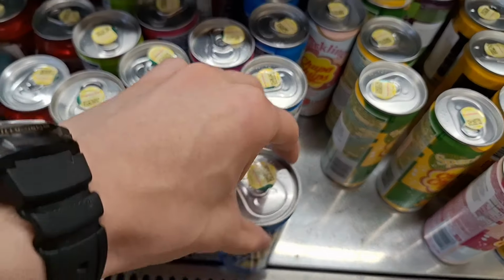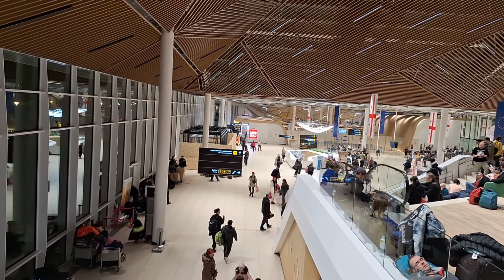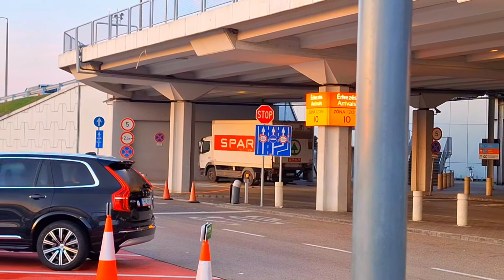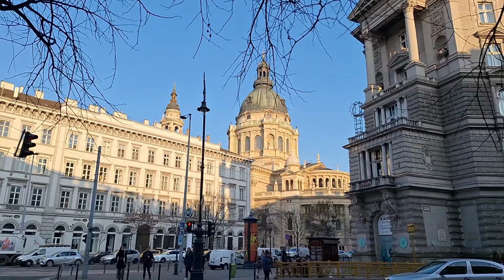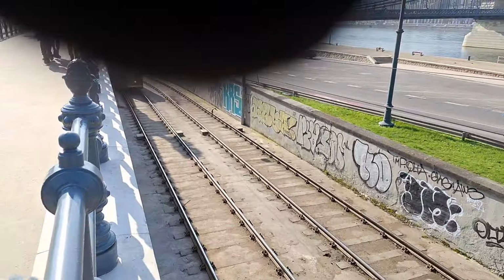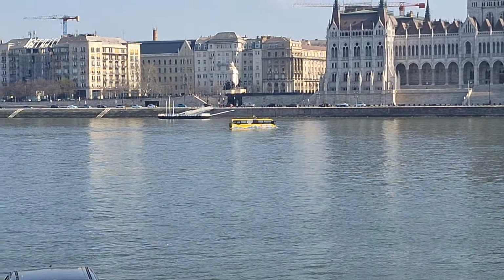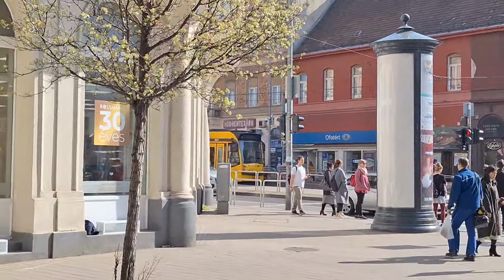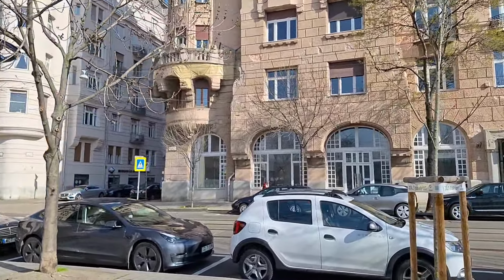I Visited Budapest... | Budapest Transport and Urbanism Overview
Words cannot describe how excited I am to show this to you all!! I will be embarking on a trip abroad with you all and make a series about it called "TTD On Tour" This series took a LOT of time, money, and sacrifices to make, I thank you all for the support. Exploring a place through the eye of a trainspotter and transit geek!

In this episode, I visit Budapest and overview the urbanistic and transport aspects of this lovely central European city. I hope you enjoy it as much as I did Budapest!